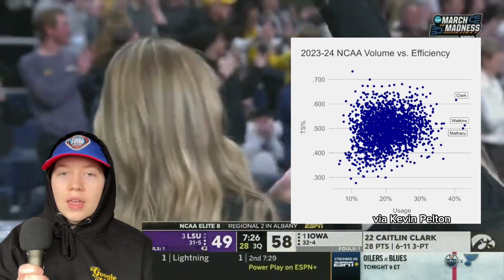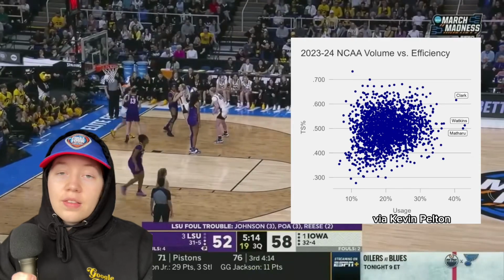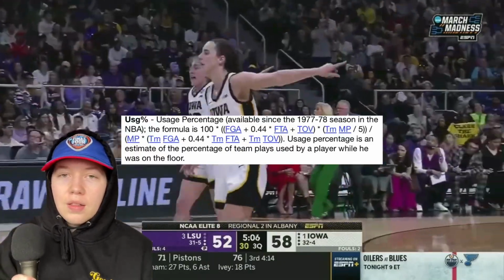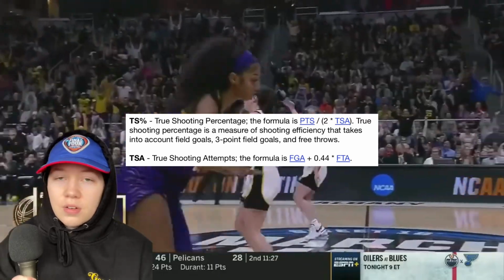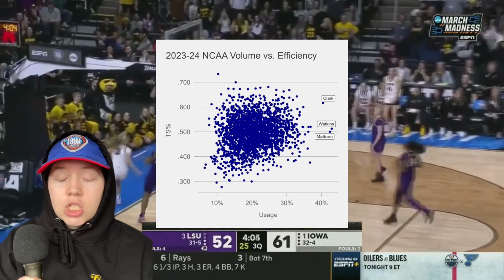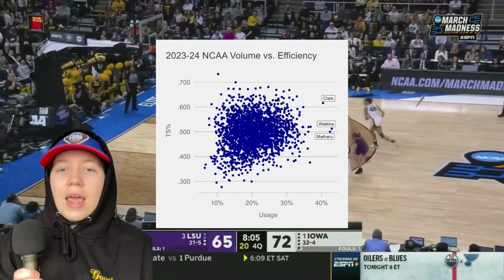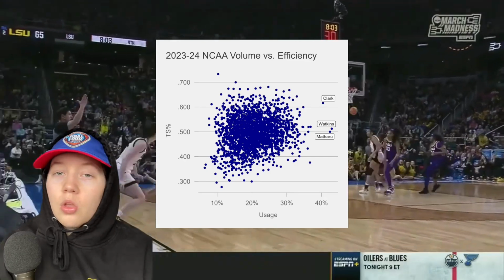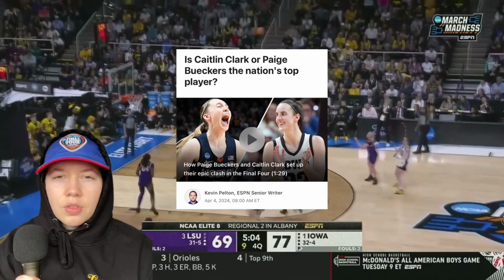am i a Caitlin Clark hater? find out here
Today we look at Caitlin Clark’s efficiency vs volume, via ESPN’s Kevin Pelton. Am I a Caitlin Clark hater? The answer is no obvi.

Other stats via Sports Reference.